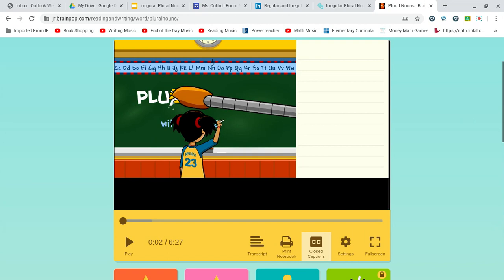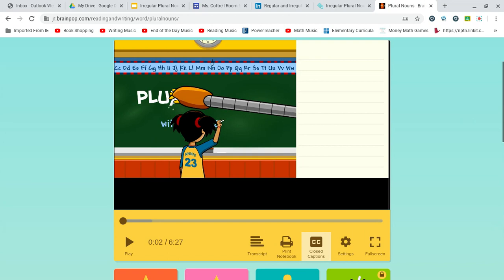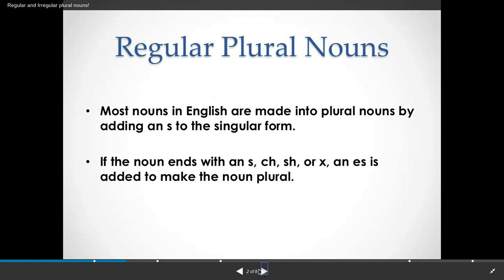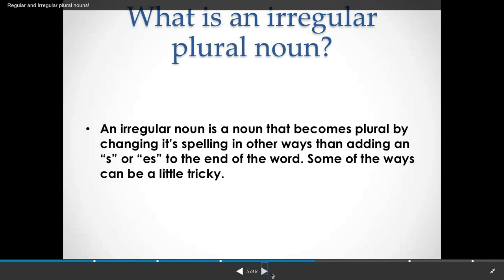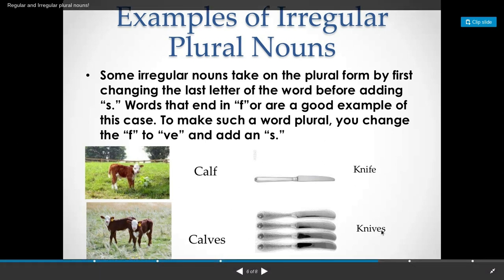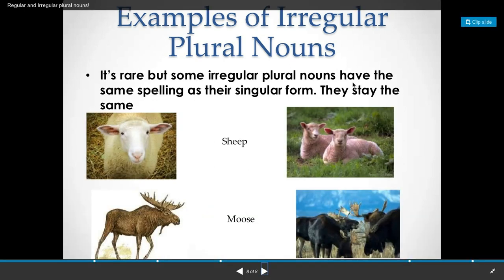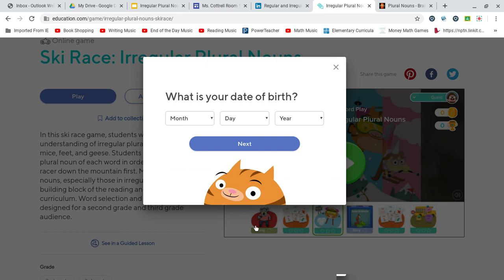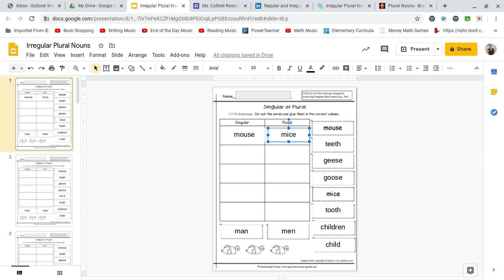Irregular Plural Nouns